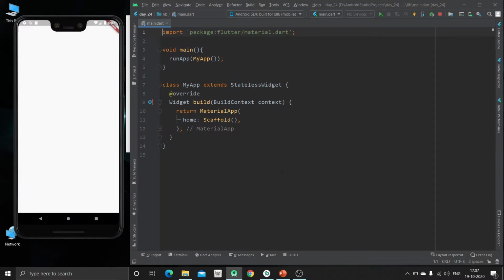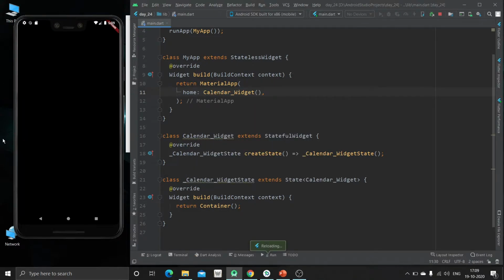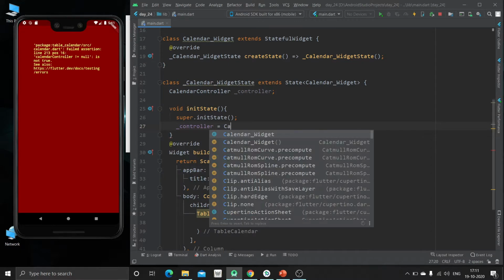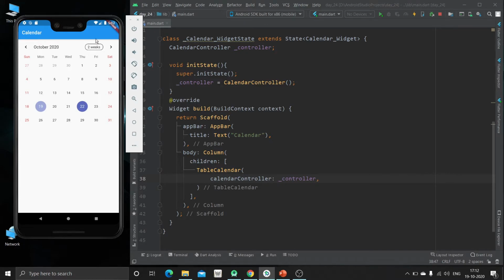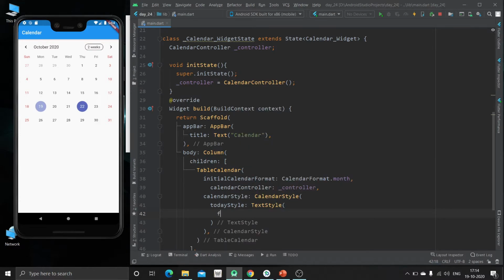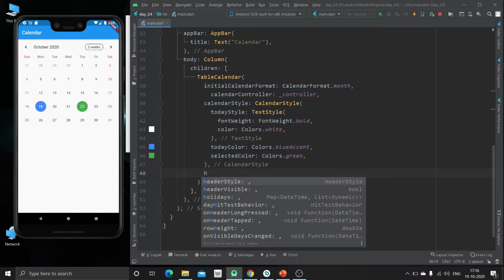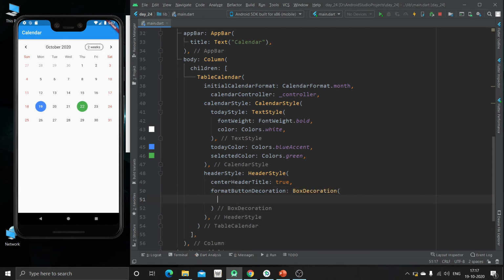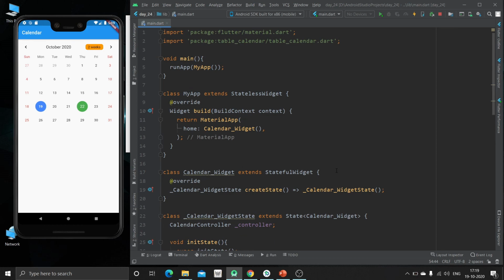Day-24 30DaysOfFlutter | Calendar | Code Warriors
Hola amigos!!
DAY 24 of 30 days of Flutter Development is live. 🤩
''Concentrate all
your thoughts upon the work in hand. The sun's rays do not burn until brought to a focus. " 🌟
- Alexander Graham Bell
Follow your dreams and do what you love.
Whatever your role in the company /team is, lead by example. 😎
Every line of Code deleted or not is a stepping stone to the next code.
Code Warriors is here with another session on Calendar.
Join us if you want to enhance your knowledge on Calendar on October 24'2020.
Do watch out our session and don't forget to write a summary in your own words in the comment section.⬇️

HAPPY LEARNING!